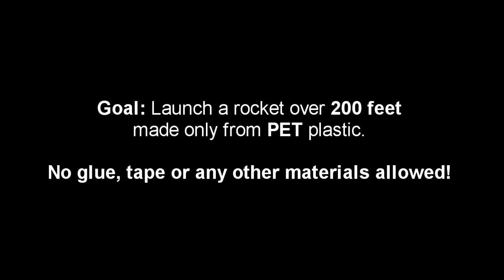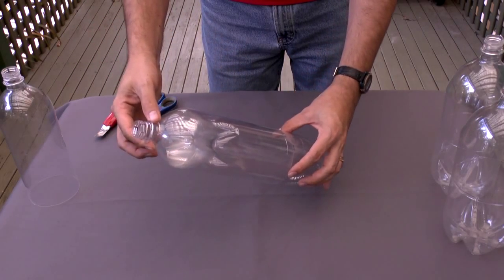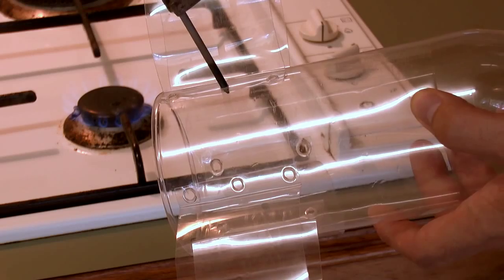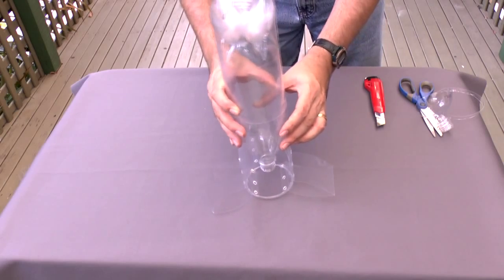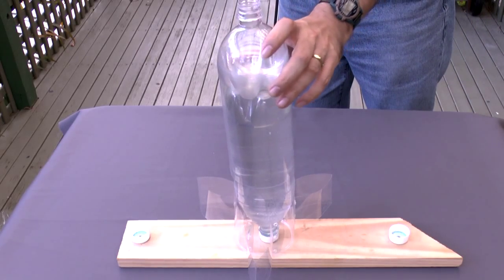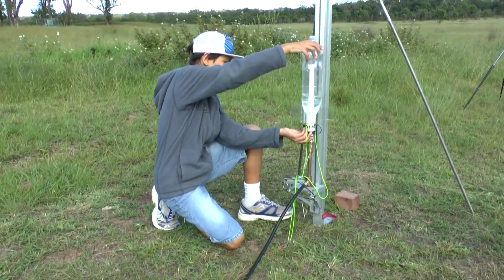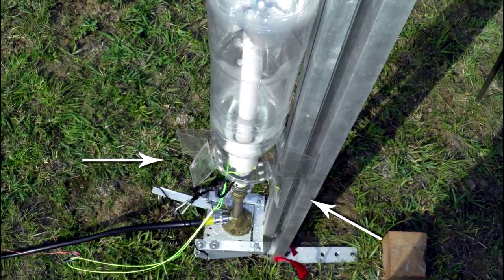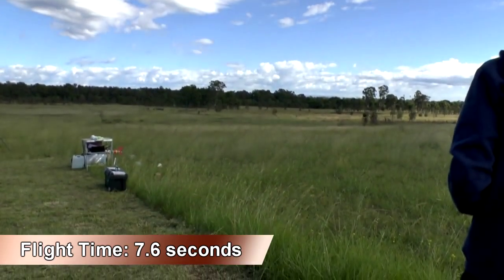Water Rocket Materials Challenge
Day 131 - Our first attempt at the Materials Challenge in making a water rocket only out of PET bottles without using any glue, tape or any other materials.